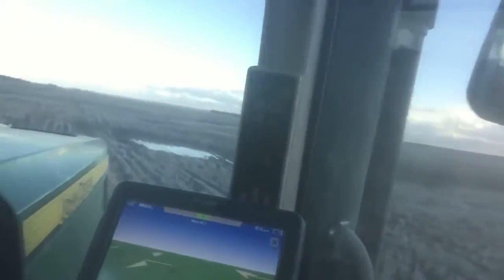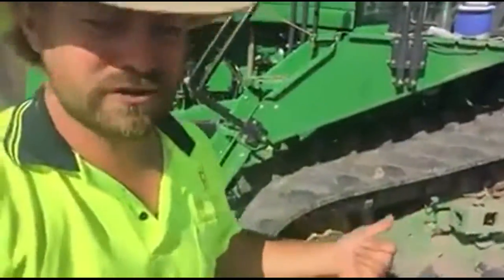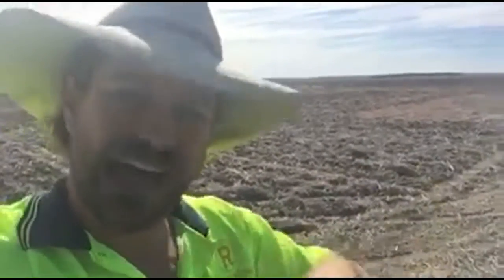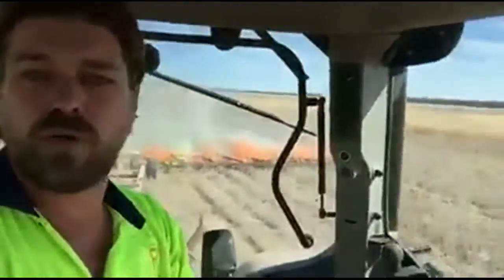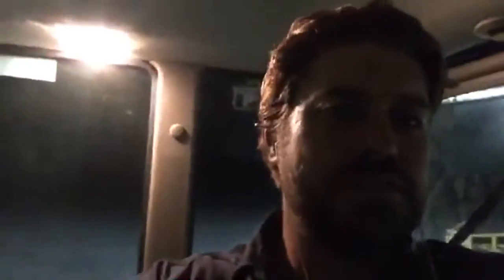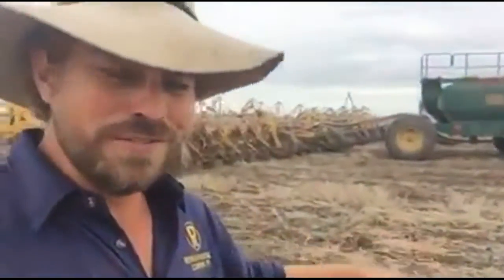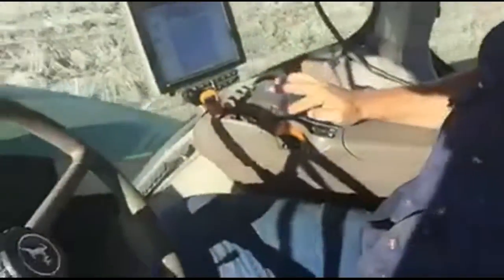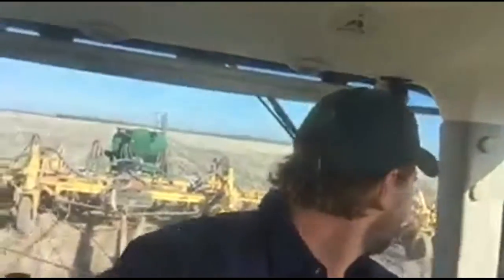On the Farm May 2017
Dave is back on the farm planting crops with some large machinery John Deere 9R/9RT/9RX Series Tractors